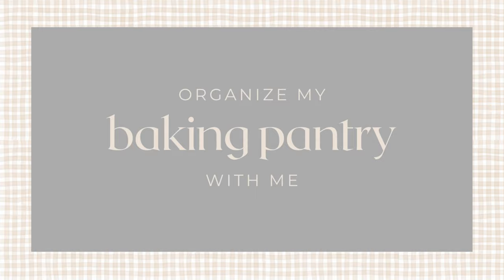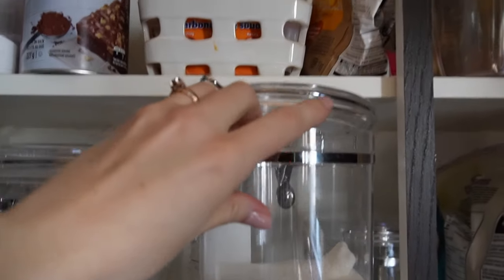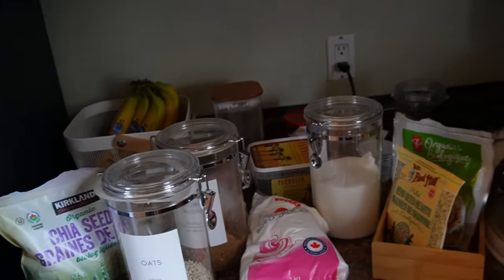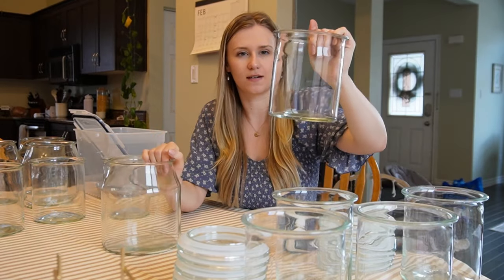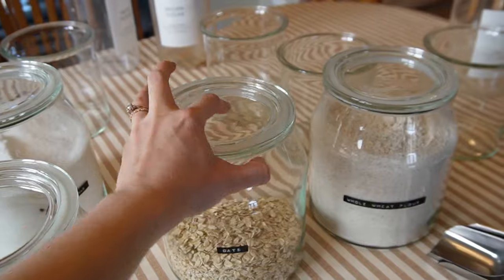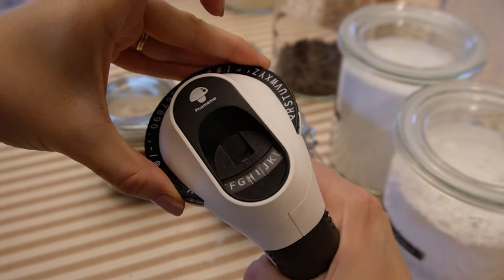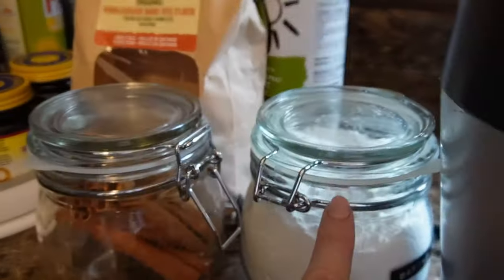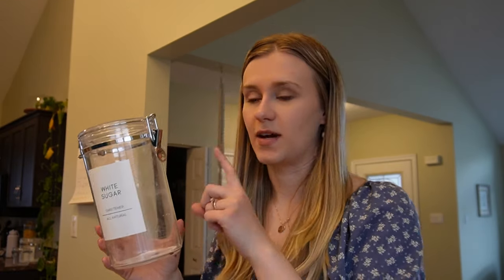Practical Pantry ORGANIZATION | organize my baking pantry with me! (simple & functional) ✨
Practical Pantry Organization | Functional & Realistic 🍶✨
Join me as I organize my baking pantry and give it new life. I use this space frequently so it's important to me that it's functional, practical, and let's face it – pretty. This is a project I've been wanting to tackle for a while, and I hope you enjoy seeing the process unfold!

MENTIONED IN THIS VIDEO:
IKEA 365

Vlogging Camera
Umbrella Light
LED Light
SD Card
SD Card Reader

ABOUT ME
Welcome! I'm Laura and on this channel, I share my passion for homemaking, motherhood, and all things creative. From organization and decluttering to DIY projects, recipe ideas to cozy homemaking routines, I hope you find some motivation, inspiration, and encouragement here on my channel.
Here’s to finding the joy in life’s everyday moments together! 🏠